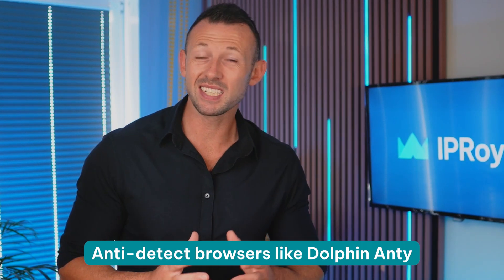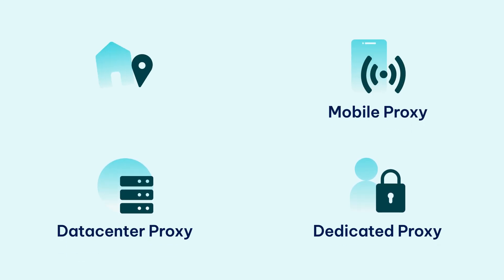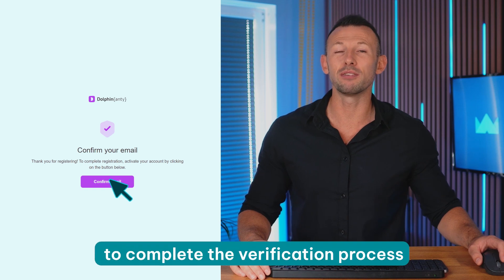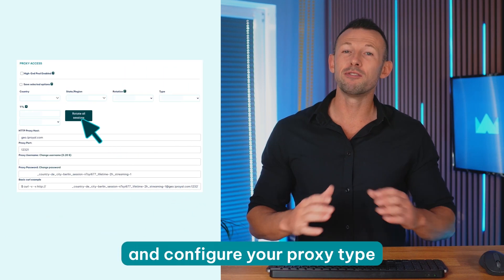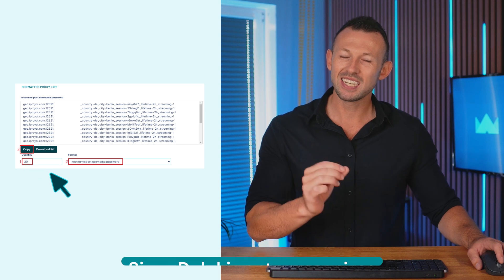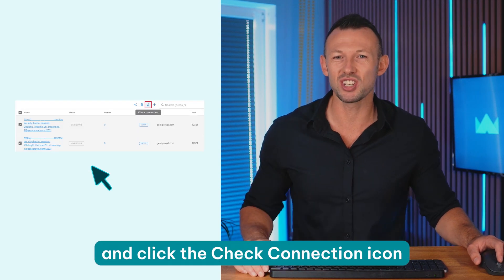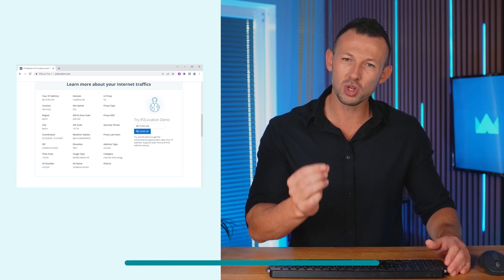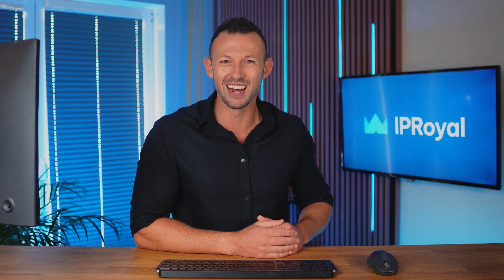Step-by-Step Guide: Setting Up IPRoyal Proxy for Dolphin Anty Browser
Anti-detect browsers like Dolphin anty can be incredibly useful when you know how to make the most of them. The key is to combine them with good proxies, and you can count on them to visit websites from other countries, run numerous social media accounts, and do much more without getting detected.

In this video, we’ll show you how to set up a Dolphin proxy with IPRoyal. Our ethically sourced proxies are ideal for this or any other browser as they are highly reliable, anonymous, and cost-effective, letting you unlock the full potential of Dolphin anty without breaking the bank.

0:00 What Makes Anti-Detect Browsers Like Dolphin Anty Useful?
0:25 How to Set Up Dolphin Proxy with IPRoyal for Maximum Efficiency
0:43 How to Get Started with the Dolphin Anty Browser
0:55 How to Create an Account on Dolphin Anty
1:02 How to Verify Your Email for Dolphin Anty
1:09 How to Answer Initial Dolphin Anty Usage Questions
1:22 How to Download and Install Dolphin Anty
1:28 How to Sign In to Dolphin Anty After Installation
1:34 How to Add Proxies in Dolphin Anty
1:40 How to Configure Your IPRoyal Proxy Settings for Dolphin Anty
2:22 How to Copy the IPRoyal Formatted Proxy List
2:30 How to Paste IPRoyal Proxy List in Dolphin Anty
2:44 How to Check Connection and Test Proxies in Dolphin Anty
2:50 How to Edit and Save Your Proxies in Dolphin Anty
3:02 How to Use IPRoyal Proxies with Dolphin Browser Profiles
3:14 How to Confirm Your Proxy is Working with IP2Location
3:29 What You Need to Know About Completing the Dolphin Proxy Setup with IPRoyal
3:43 Thanks for Watching